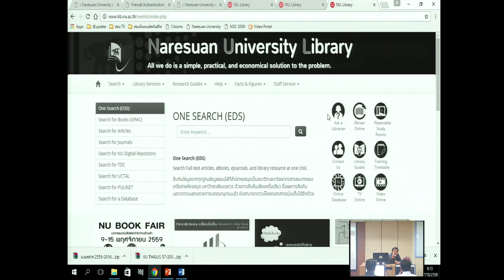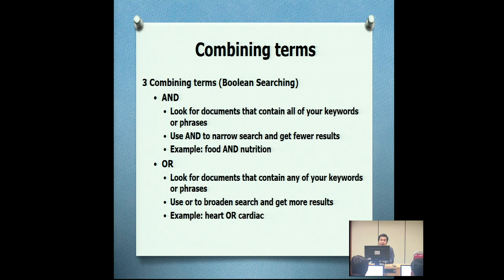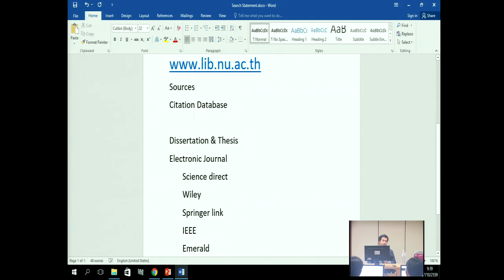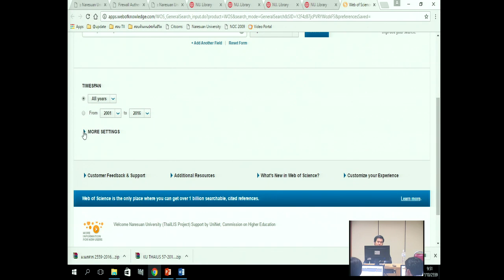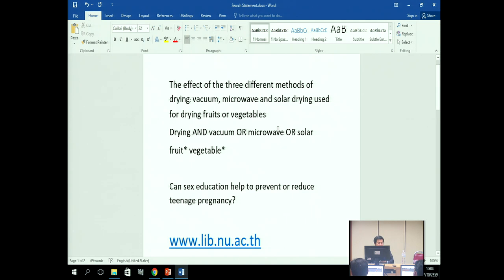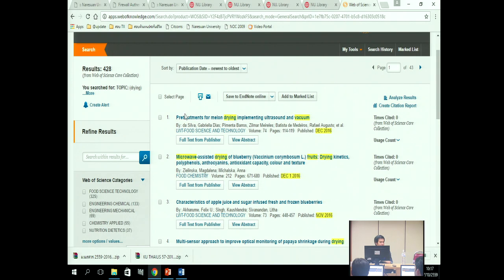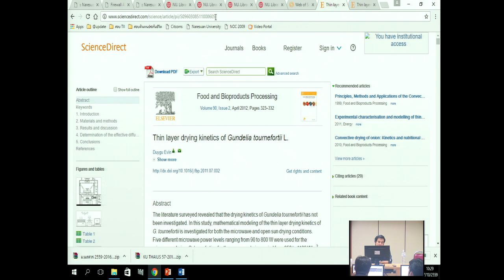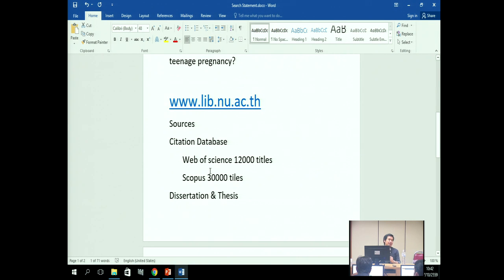Searching Online Databases (1/4)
Topic
* Tips for Searching
* Search DOI find Fulltext
*  Export Format select the format

17 Oct 2016
The Library trianing in Searching Online Databases in English course
Trainer by Jirawat

สำนักหอสมุดมหาวิทยาลัยนเรศวร จัดกิจกรรมอบรมการสืบค้นข้อมูลสำหรับนิสิตบัณฑิตศึกษาต่างชาติ ณ.ห้องฝึกอบรมชั้น 2 อาคารบริการเทคโนโลยีสารสนเทศและการสื่อสาร
วิทยากร: คุณจิราวัฒน์ จาก Book Promotion